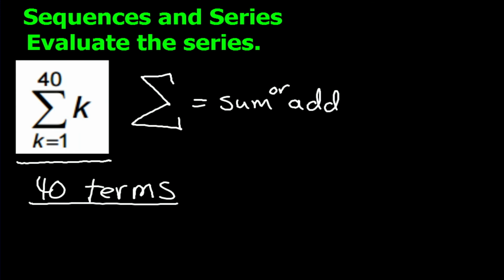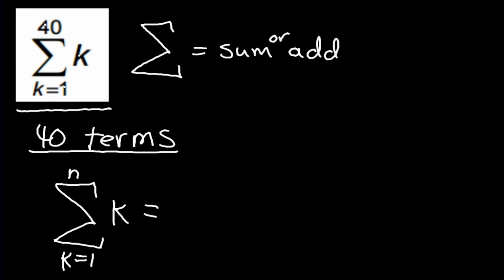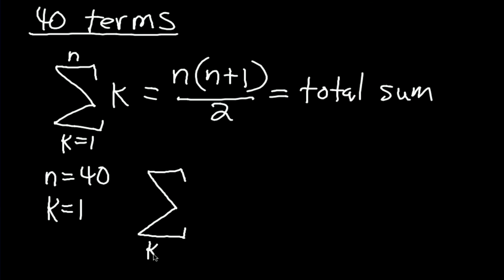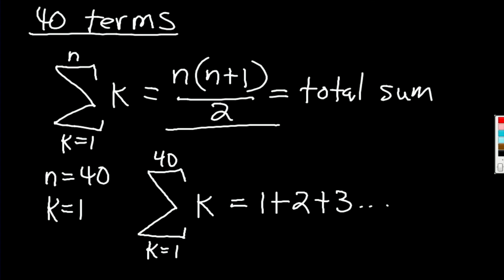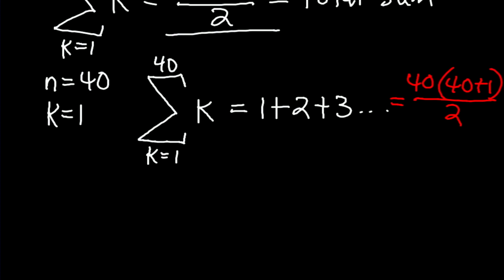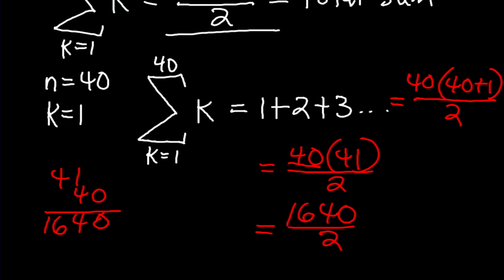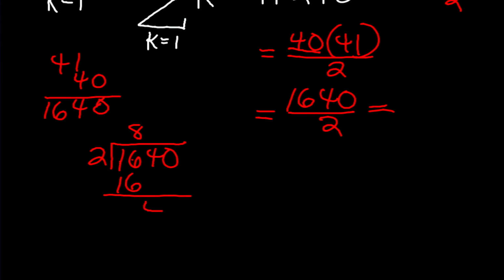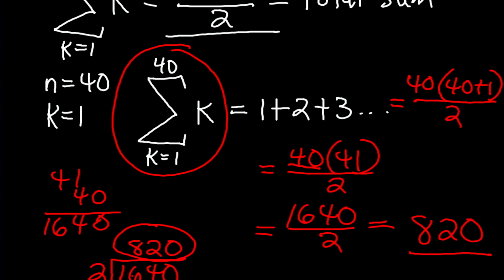Sequences & Series - Evaluate The Series